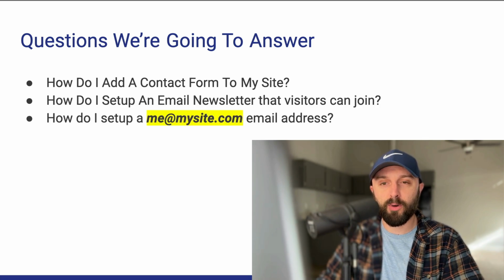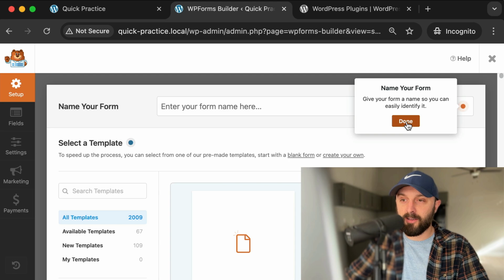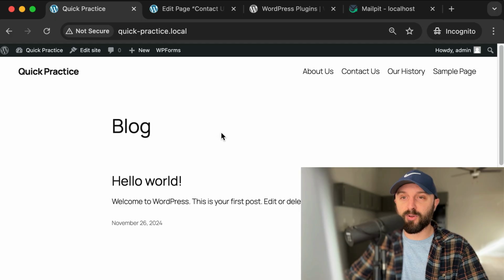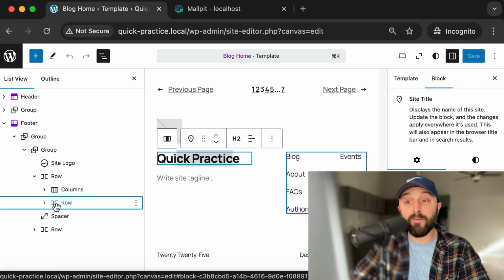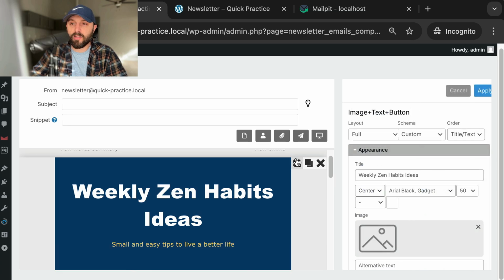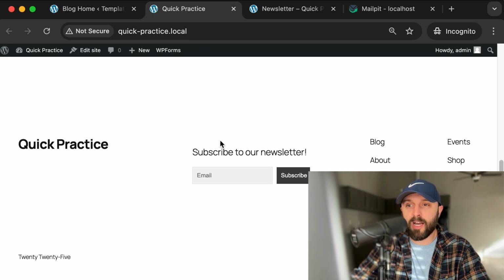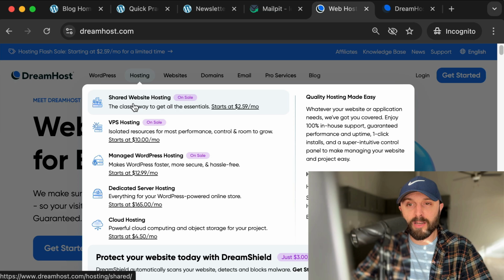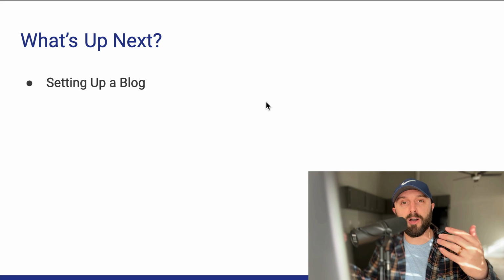WordPress Contact Form & Email Newsletter Tutorial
Let's add a contact form and email newsletter to our WordPress site!

0:00 Intro
2:59 Contact Form
6:58 Email Newsletter
20:34 Your name @ your domain email address